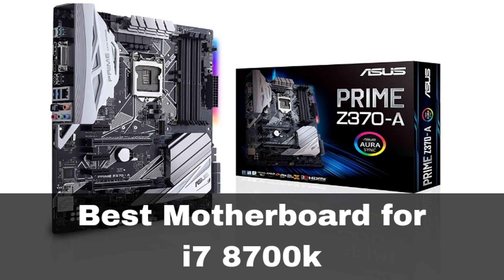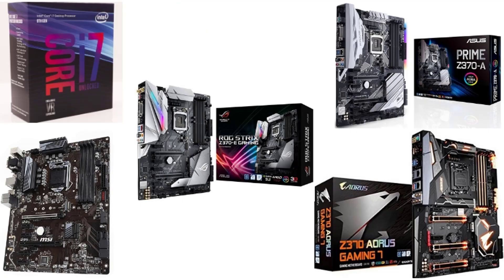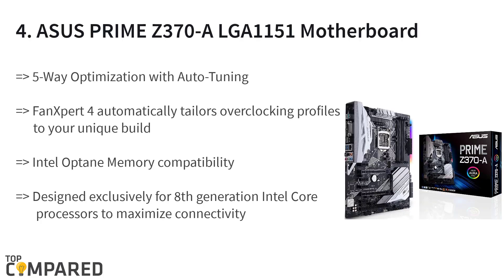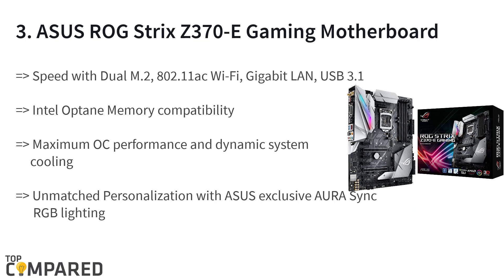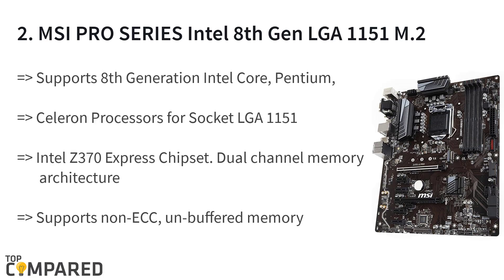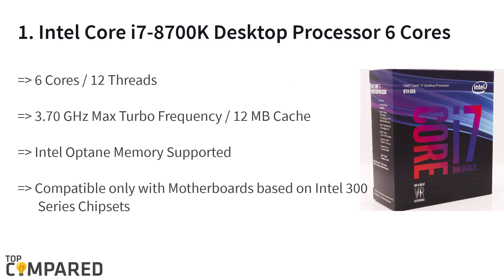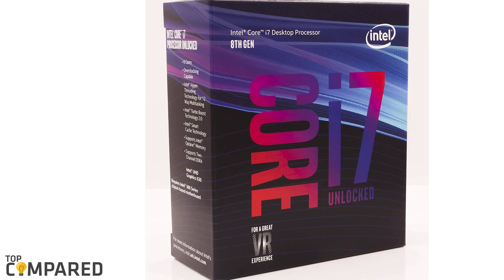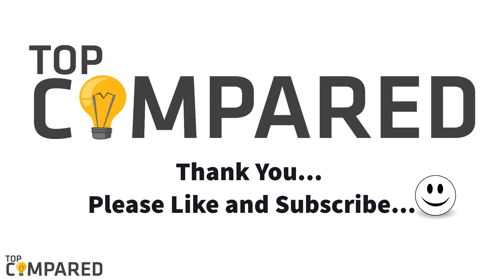Best Motherboard for i7 8700k - Find the Right one for your PC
Our Top Pick on Amazon (Amazon Link)

Here are the reviews of the top five motherboards for i7 8700K. These products are of high quality, and they perform a host of functions to keep the computer running smoothly.

Good Luck!

Top compared Best Motherboard for i7 8700k are:

1. Intel Core i7-8700K Desktop Processor 6 Cores
2. MSI PRO SERIES Intel 8th Gen LGA 1151 M.2
3. ASUS ROG Strix Z370-E Gaming Motherboard
4. ASUS PRIME Z370-A LGA1151 Motherboard
5. GIGABYTE Z370 AORUS Gaming 7 Motherboard